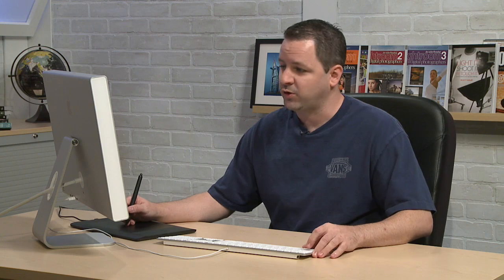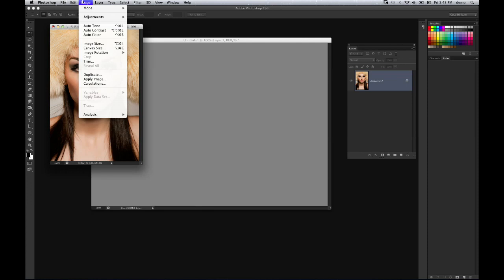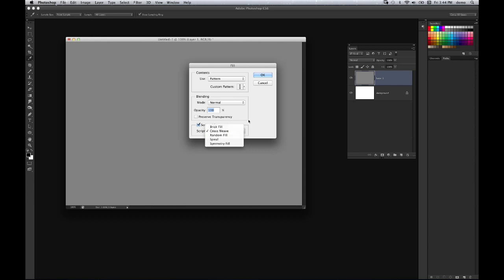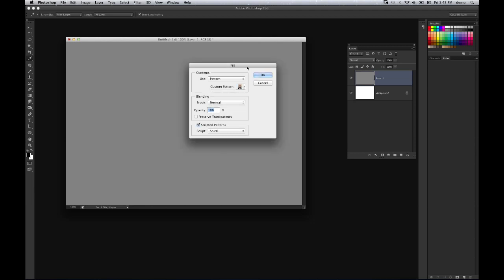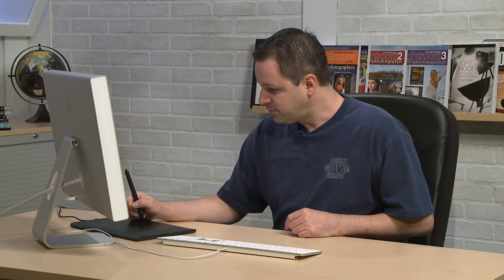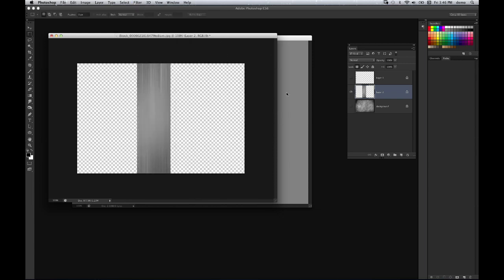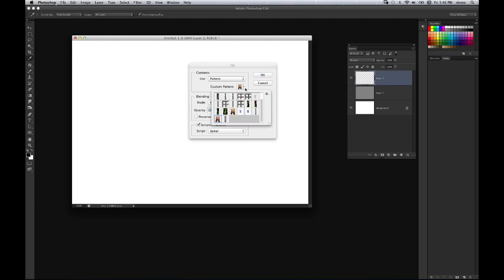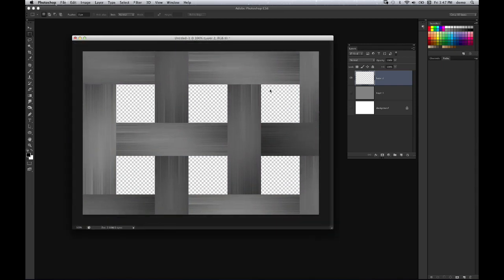Deco Pattern - Adobe Photoshop CS6 Beta Launch Center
Adobe Photoshop CS6 Beta Launch Center presented by NAPP